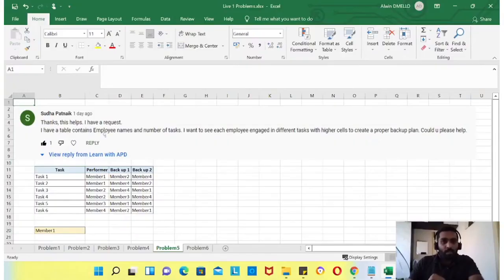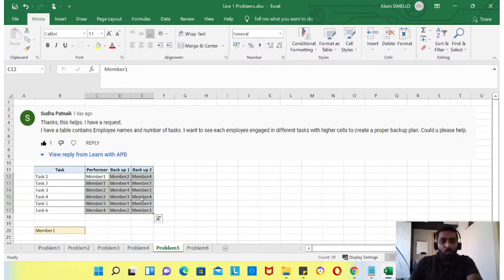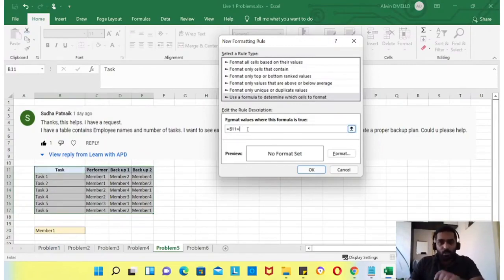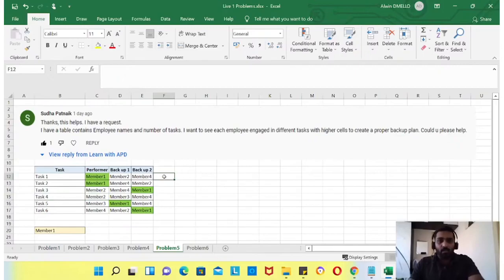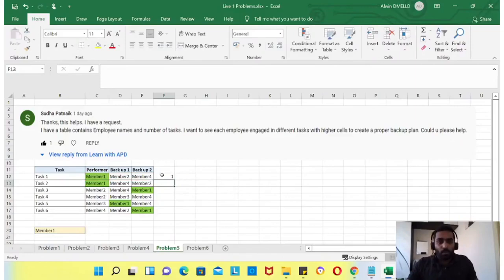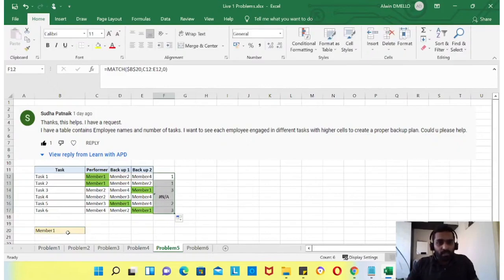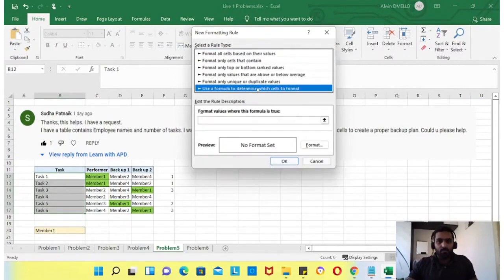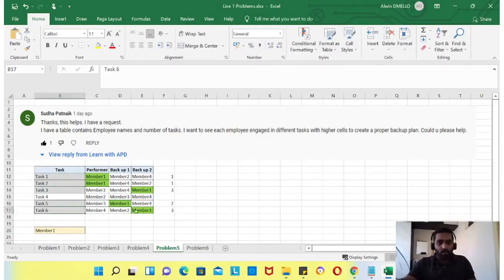Live 1 Q5 – How to use conditional formatting to highlight cells and get benefitted in backup plan?